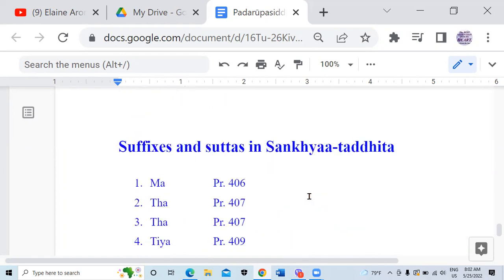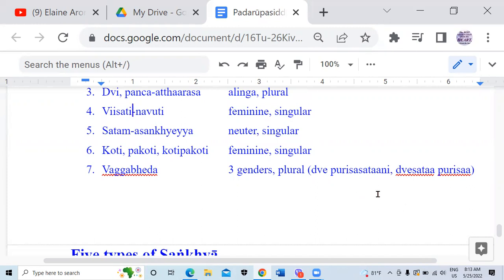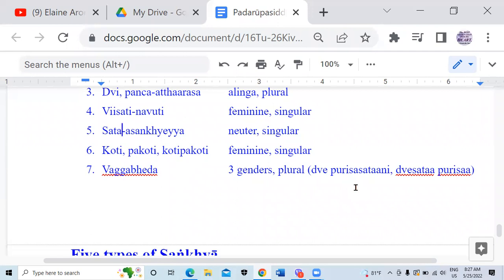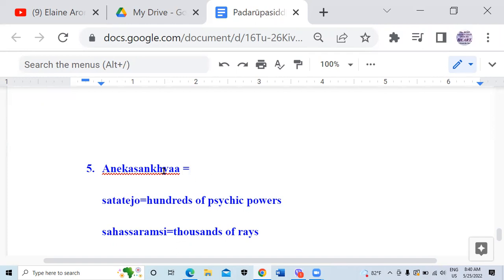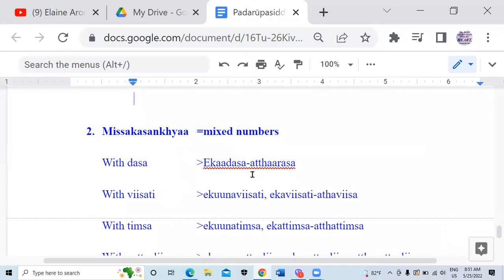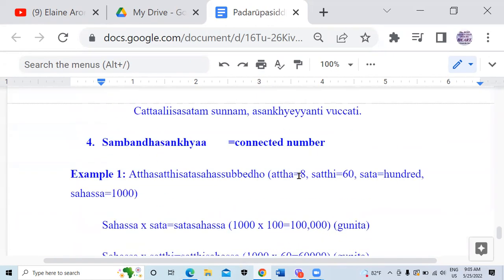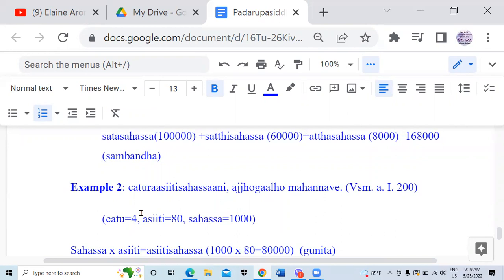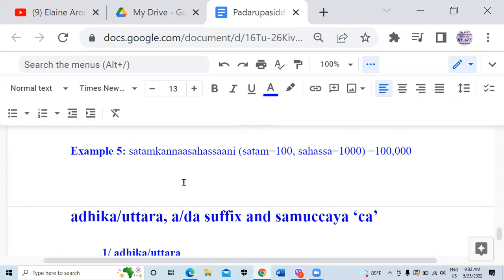46. Pāḷi Grammar - Taddhitakaṇḍa of Padarūpasiddhi taught by Sayadaw U Suriya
Pāḷi Grammar - Taddhitakaṇḍa of Padarūpasiddhi taught by Sayadaw U Suriya on 25 May 2021
Saṅkhyātaddhita (cont'ed)